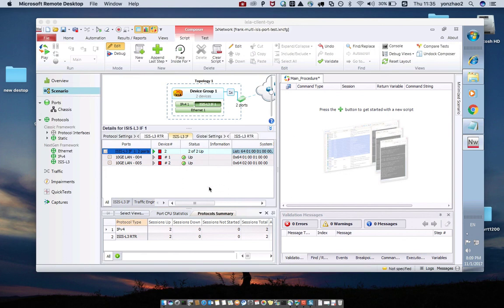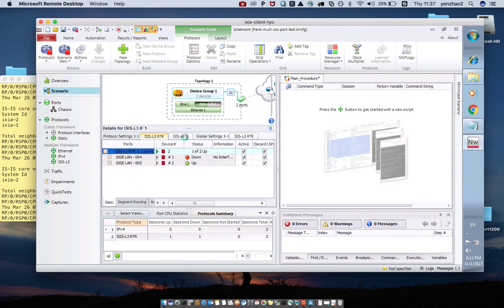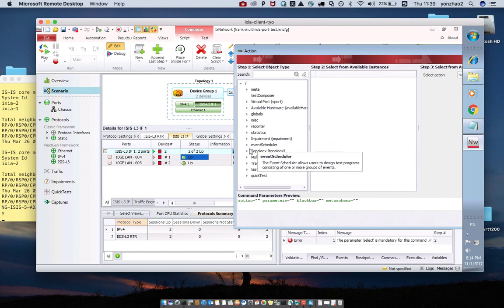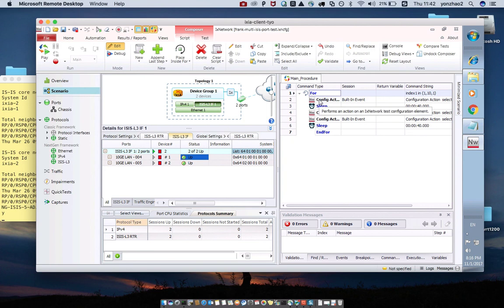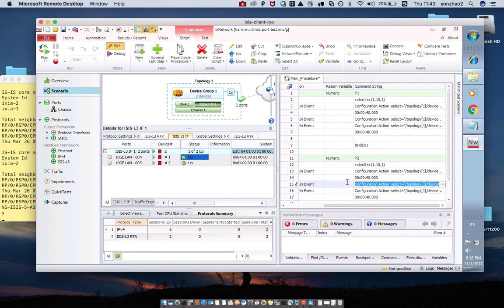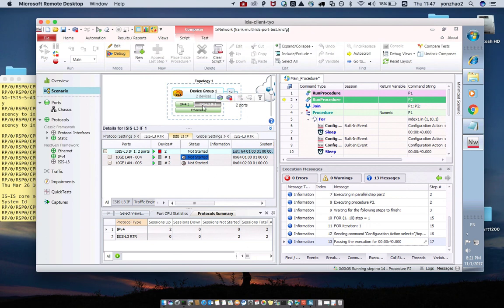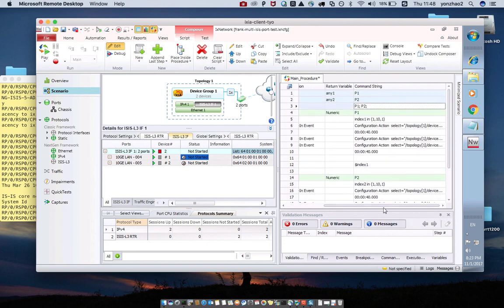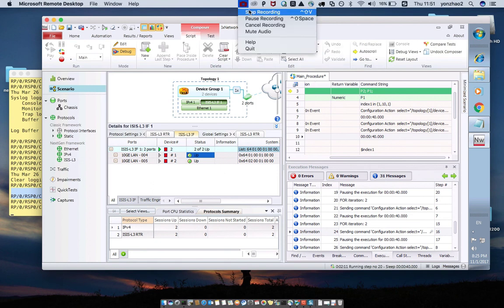ISIS Flapping by IXIA Automation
If you want to use automation/script on ixia to flap port/protocol, you can reference this video.